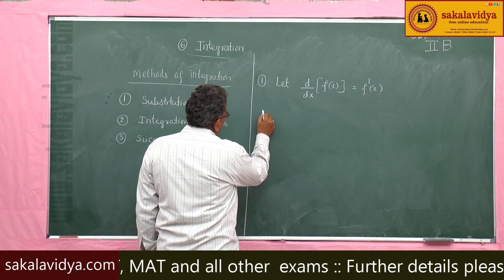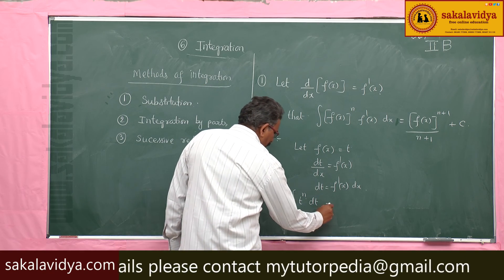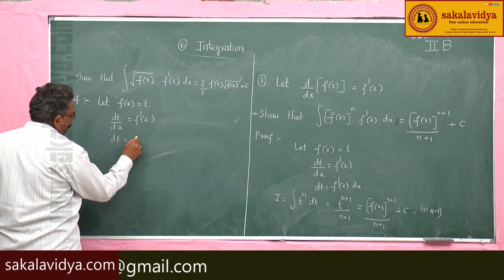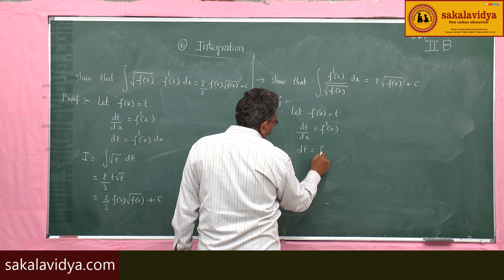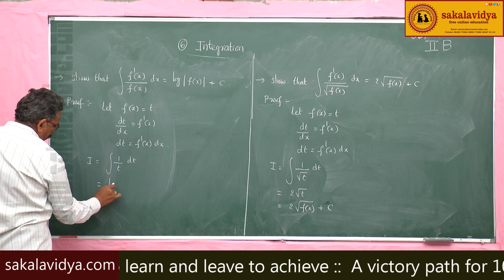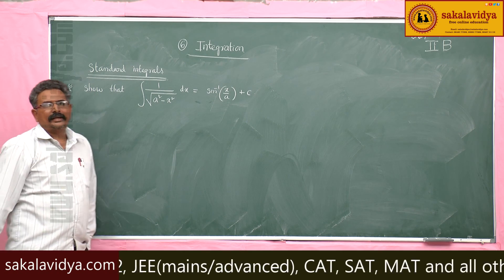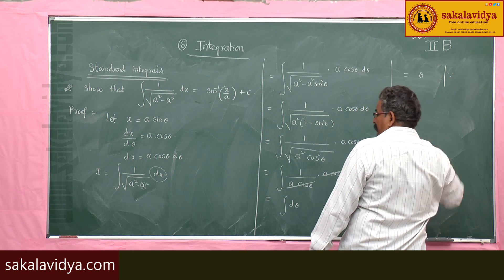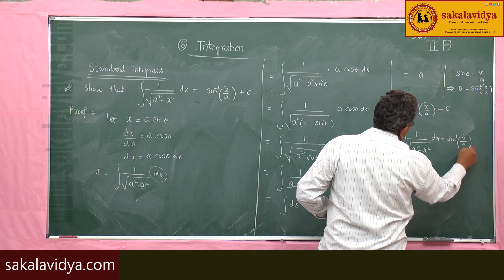INTEGRATION PART 10